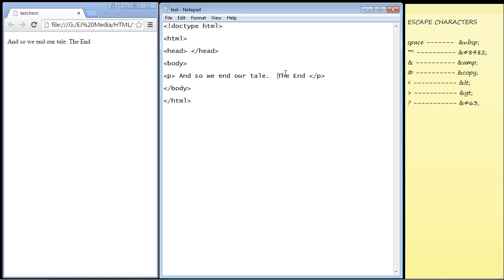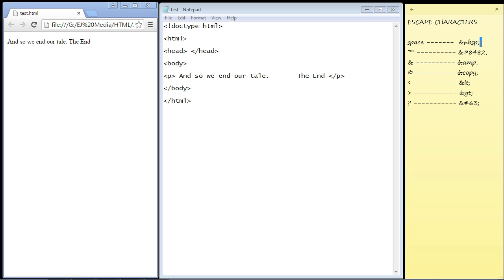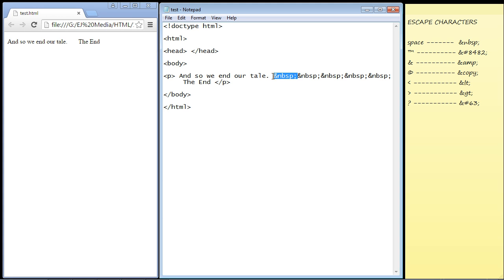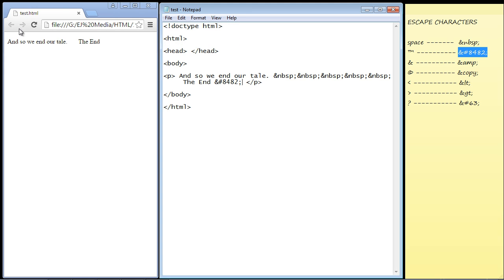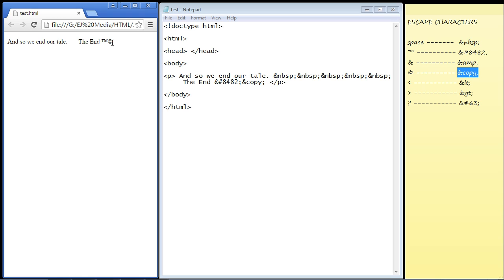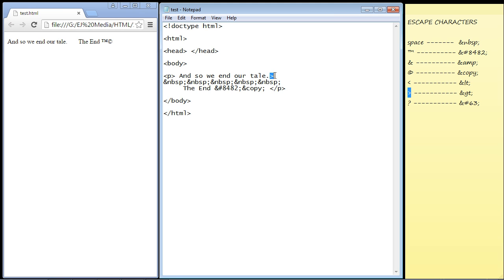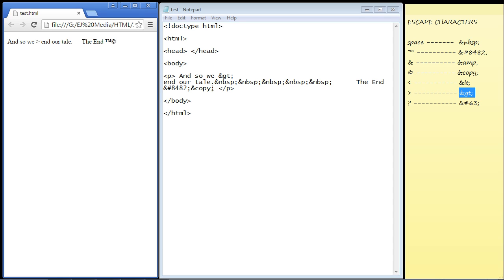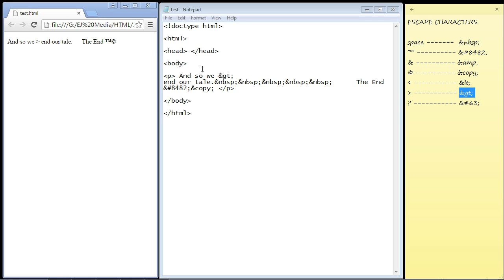HTML Tutorial for Beginners - 21 - Escape characters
In this video we go over white space and escape characters.